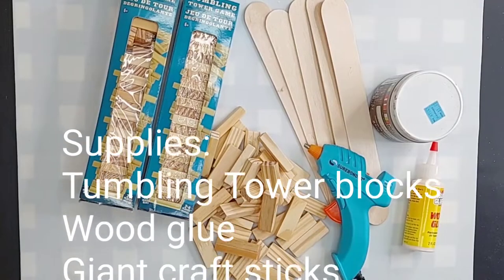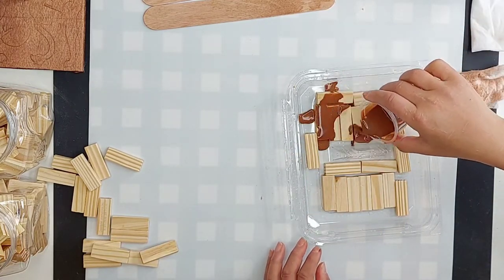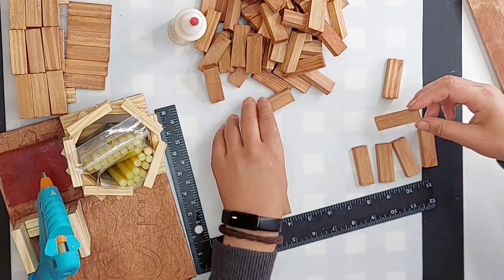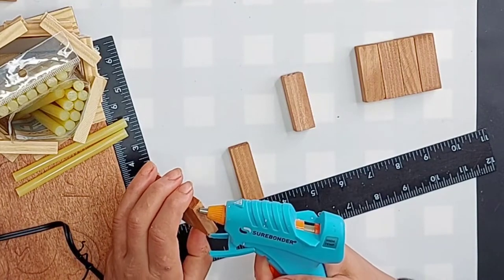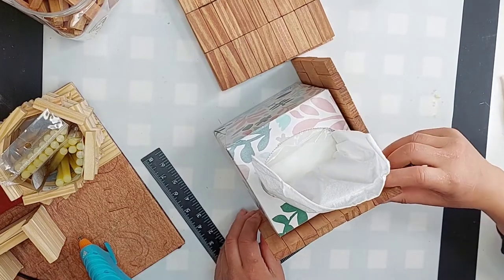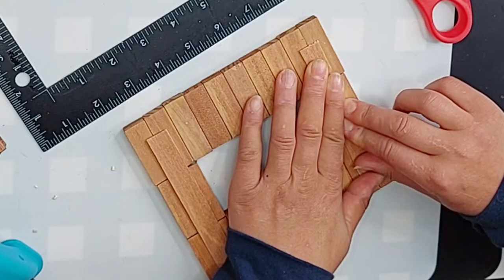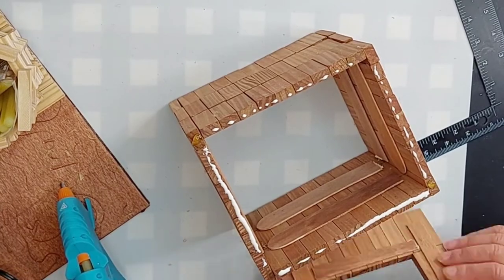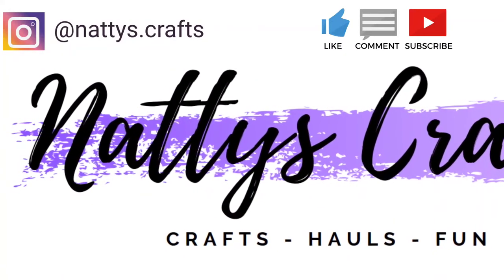Dollar Tree Wood Craft | DIY Tumbling Tower Tissue Holder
Hello, and thanks for stopping by today! Here is a very simple wood craft made from Dollar Tree tumbling tower blocks. You could of course adjust the colors or patterns to your liking. I will probably go back and paint this black! (surprise!)

Products I used:
WOOD TISSUE BOX:
- Dollar Tree Tumbling Tower Blocks (3 boxes)
- Paint or stain
- Wood Hot Glue
- Wood glue

**Standard items are needed for almost any craft: scissors, tape measure, jute cord, glue, hot glue, pencil/pen, etc

Visit me on Instagram: nattys.crafts